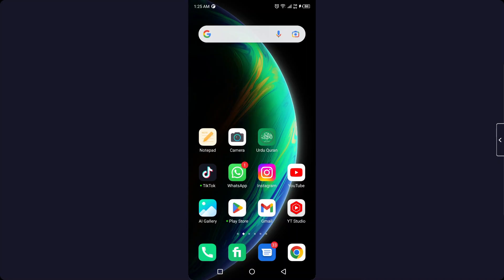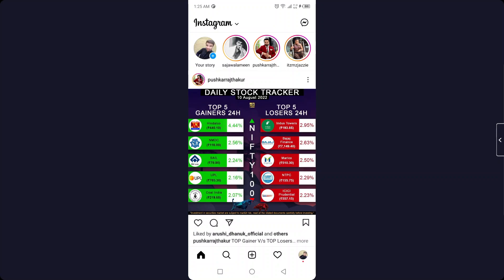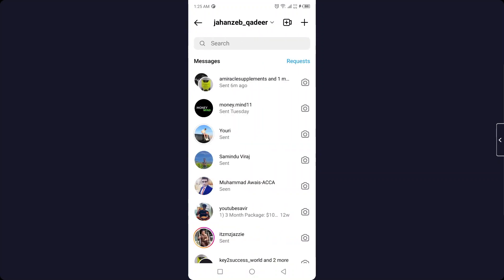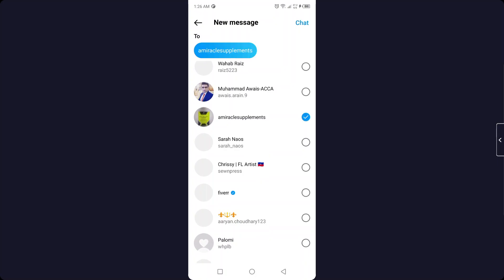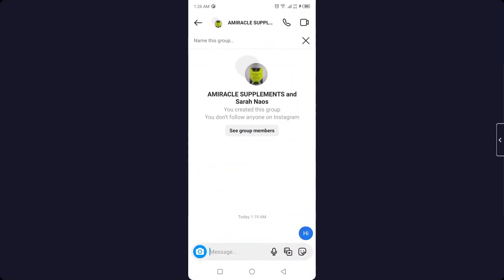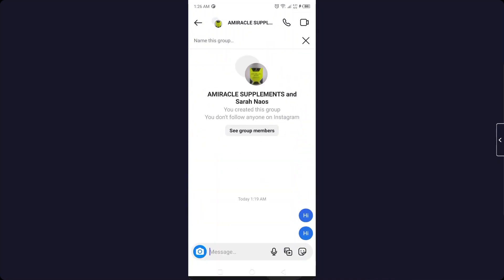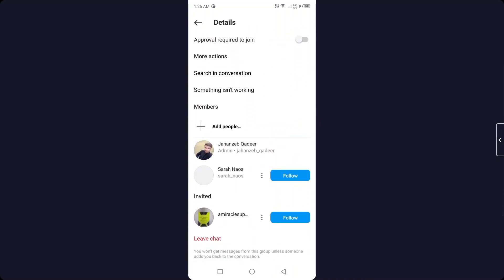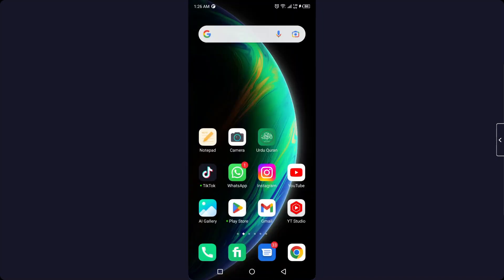How To Create Group Chat On Instagram